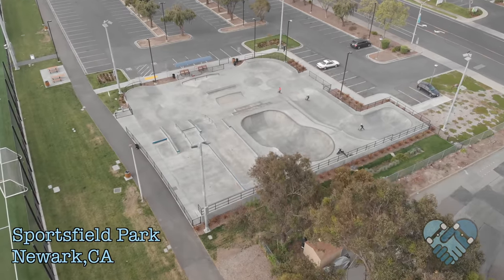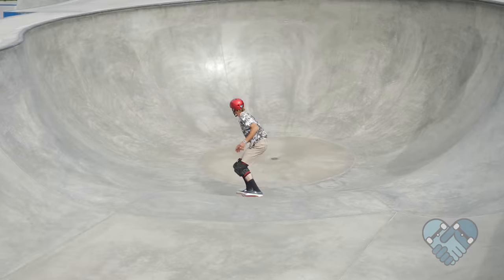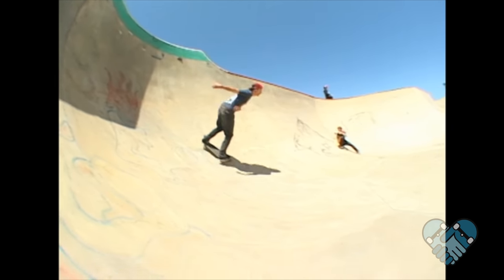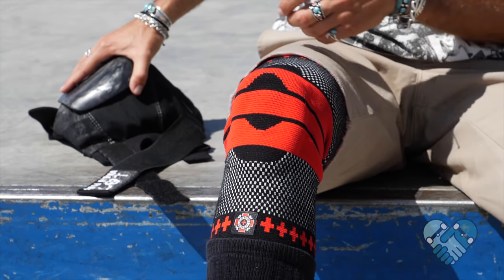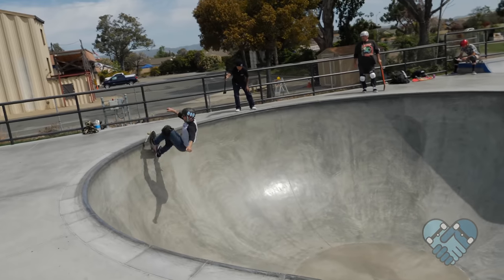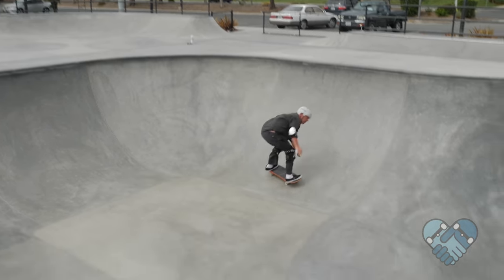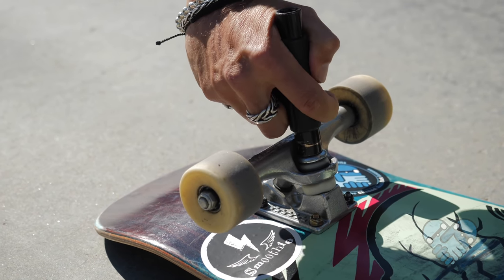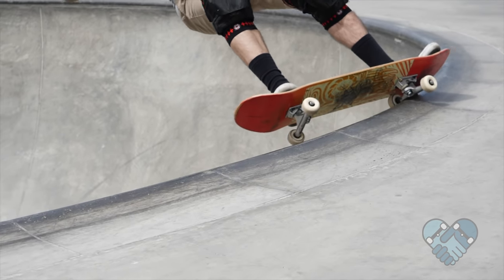How to Skate a Bowl: Safety, Simple Steps, Rules, Lines, Skill Challenges by Pro Instructor JB 🛹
20 YEARS OF TEACHING SKATEBOARDING 🛹

If these videos help you,
Send VIDEO DONATIONS so I can make more videos and help others. use

* This video will teach you HOW TO SKATE A BIG BOWL, Learn from Pro Skateboard Coach JB and his Friends Jonny Manak and Thadd Peterson*

@smoothiespinball - Wheels
@manakskates - USA Handmade skate decks
@acetrucks -Trucks
@ncboardshop -Shop
@lakailtd - Shoes

🎥 Video Filmed and Edited by David

Claymation by my student: Leiola Kahaku 🤙🏽